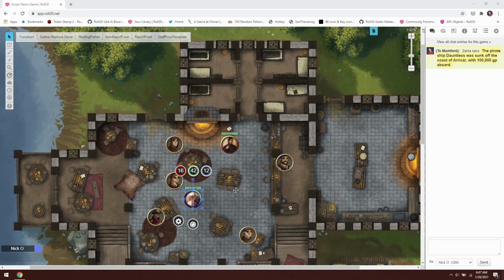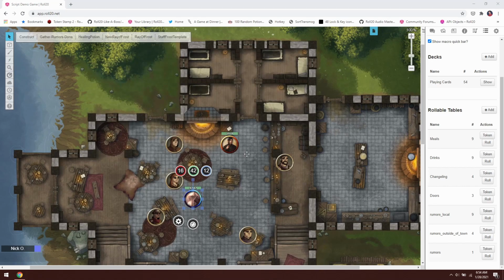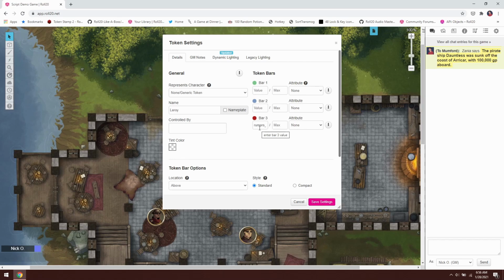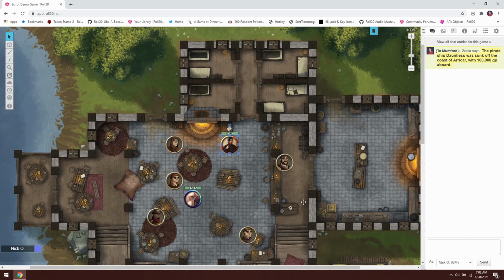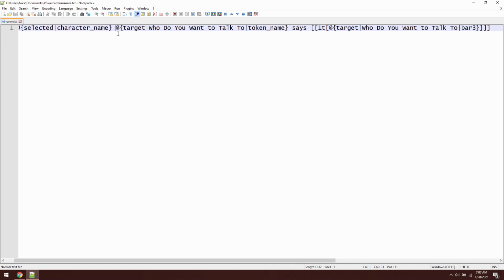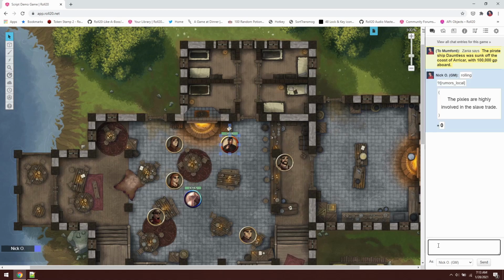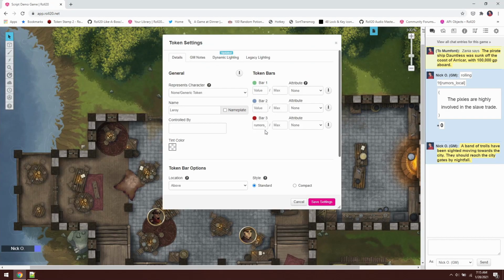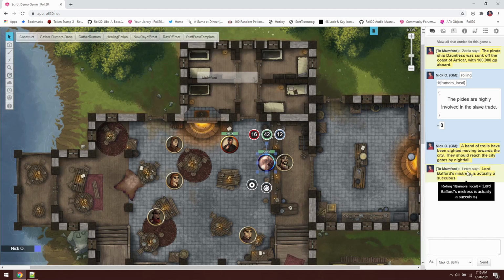Building an Interactive Rumor Mill in Roll20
This video shows how to create a macro that will allow players to gather rumors from NPCs.

The macro:
/w @{selected|character_name} @{target|Who Do You Want to Talk To|token_name} says [[1t[@{target|Who Do You Want to Talk To|bar3}]]]